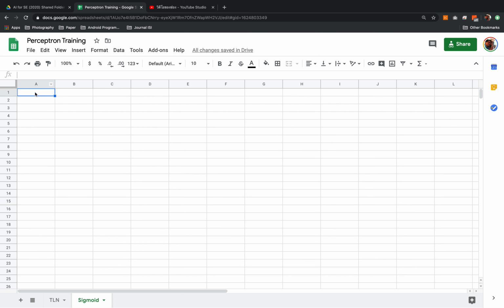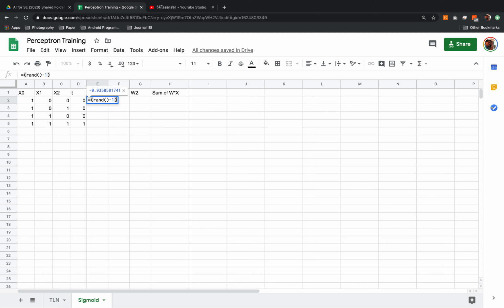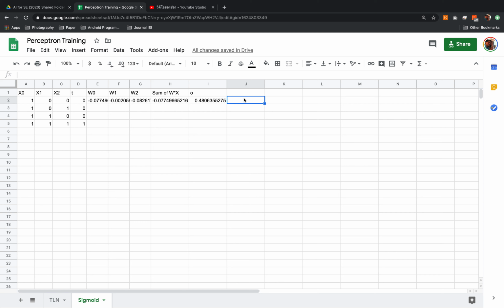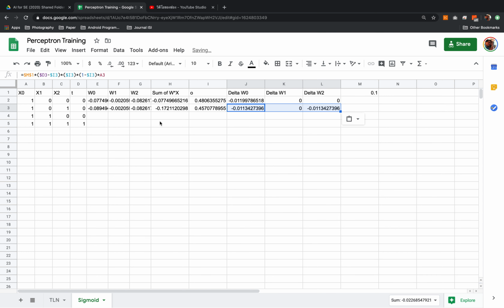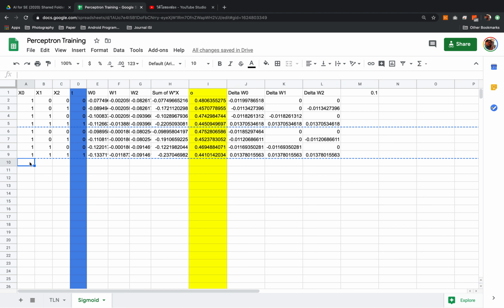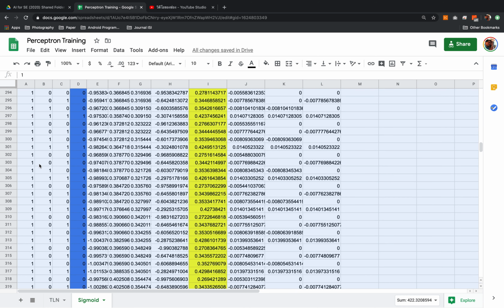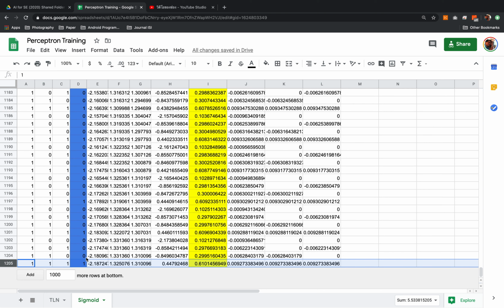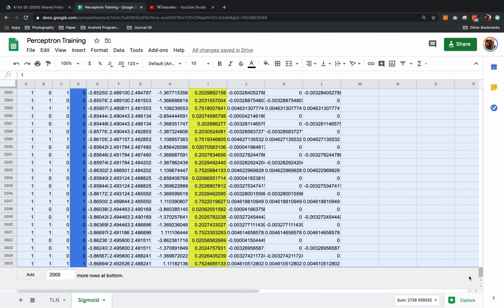Training a Sigmoid Unit Using Spreadsheet